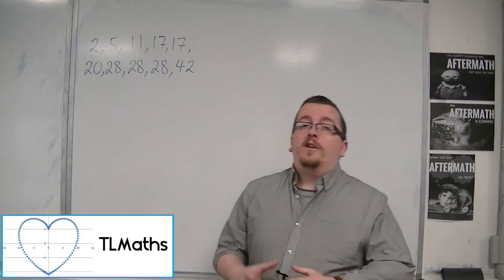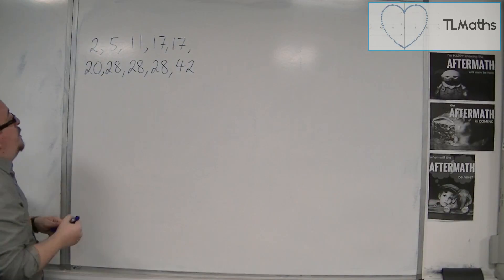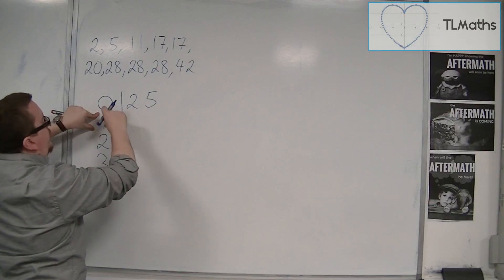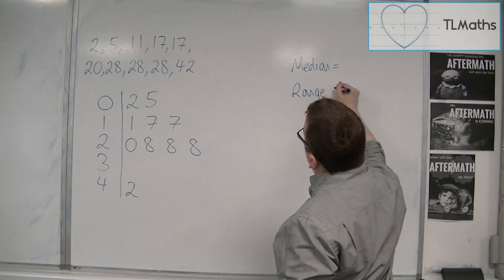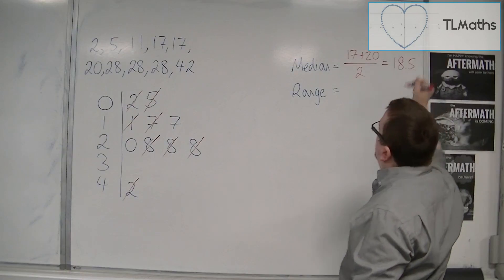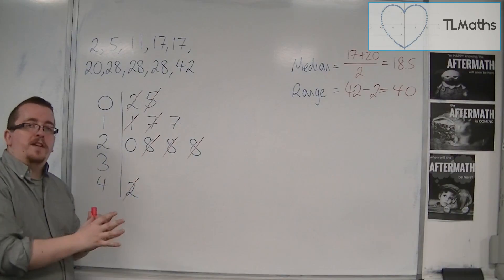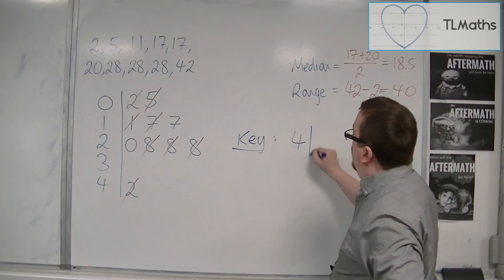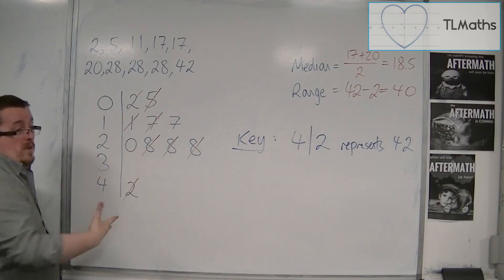OCR MEI Statistics 1 7.05 QUICK GCSE RECAP: Stem & Leaf Diagrams